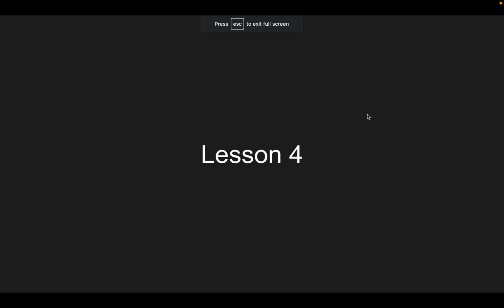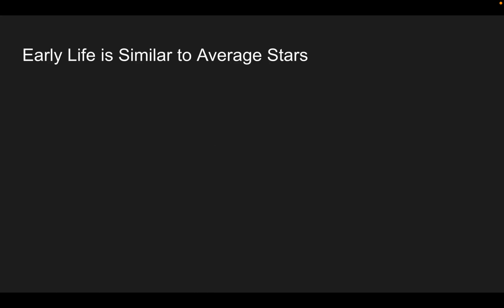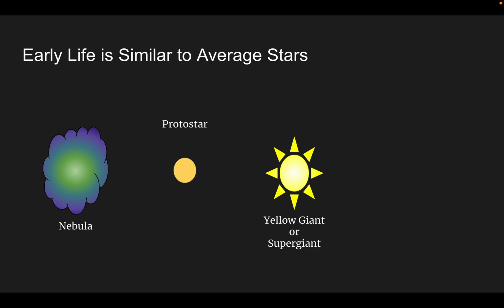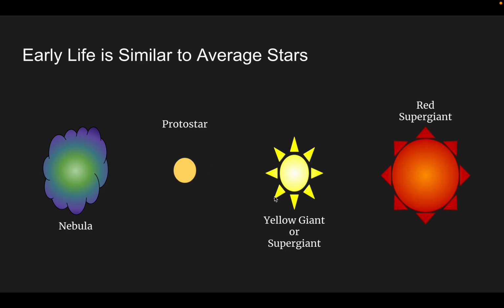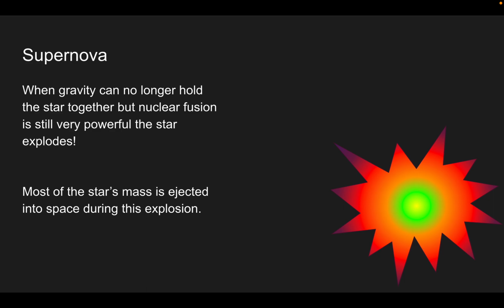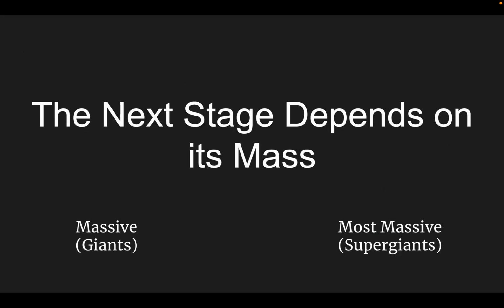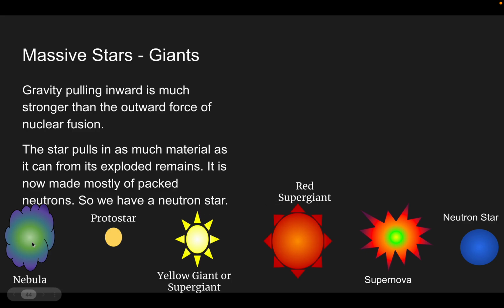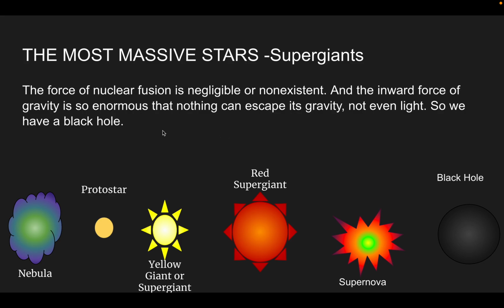Lesson 4 What about massive stars?